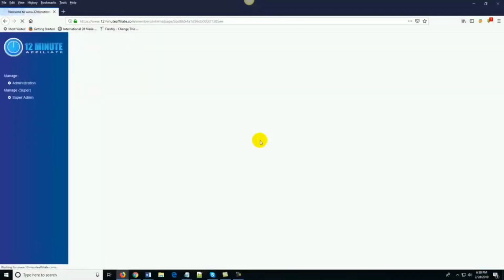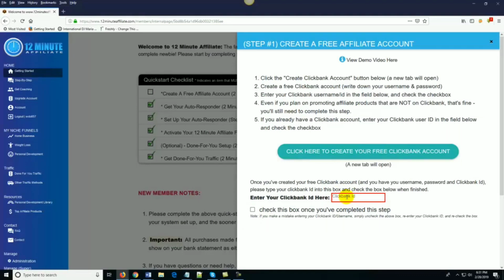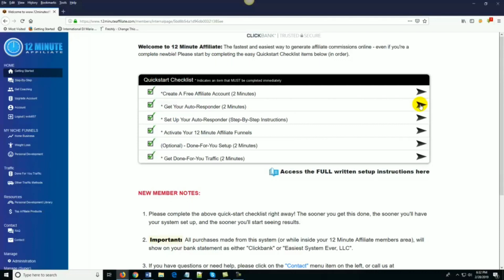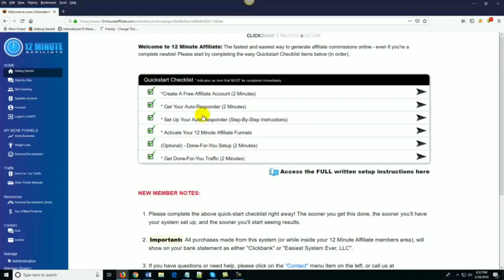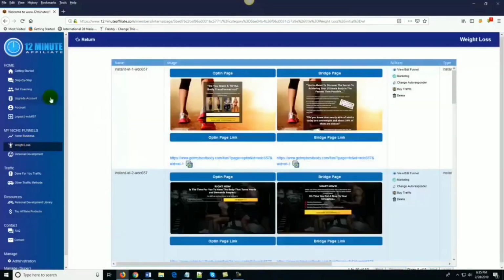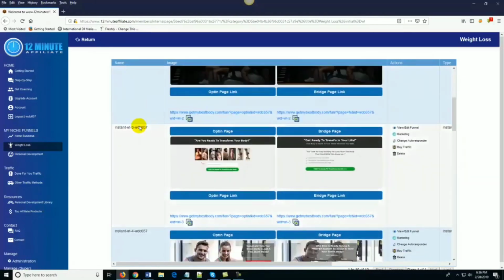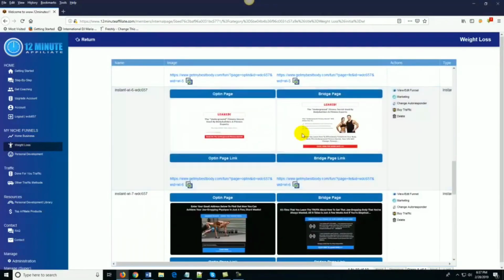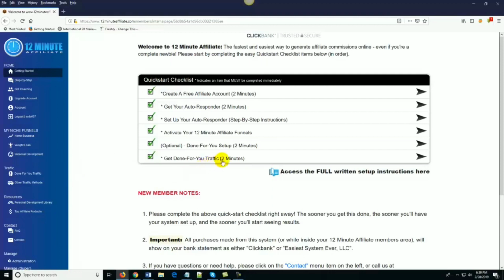12 Minute Affiliate Review - Does This Actually Work?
MAKE THAT MOVE! FINALLY, BE FREE!
You’ve Just Stumbled Across a Brand New System That Almost NO-ONE Knows About Yet.
It Currently Makes Me $78 - $922 Per Day & Does All Of The Selling For Me! This Video Shows You How To Copy EXACTLY What I'm Doing (Step-By-Step)... In Minutes!" time to take that leap, 12-minute affiliate marketing is the cheapest way to learn. only cost $10 for an award-winning system.
12 minute affiliate,12 minute affiliate system review,12 minute affiliate system,12 minute affiliate review,12 minute affiliate scam